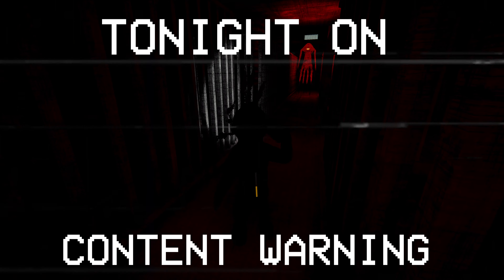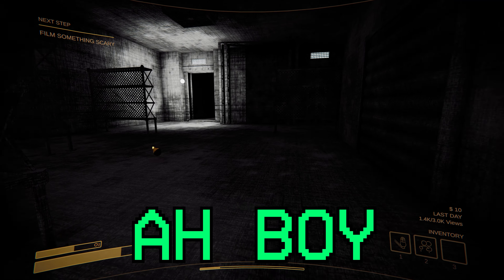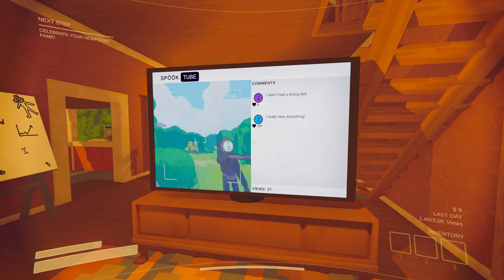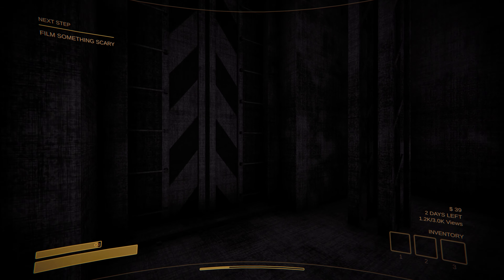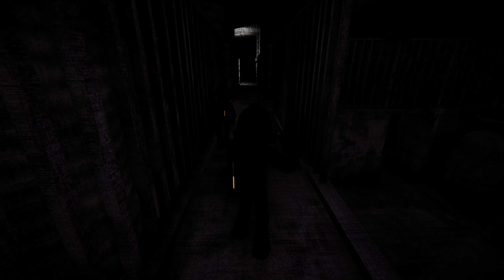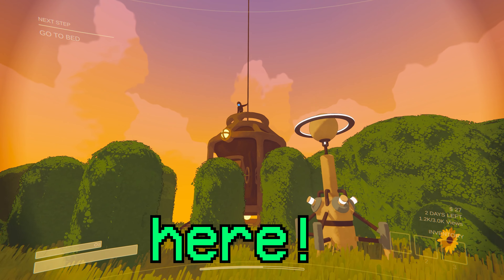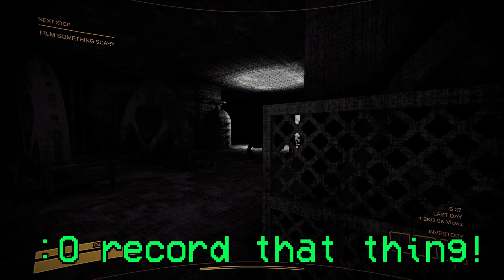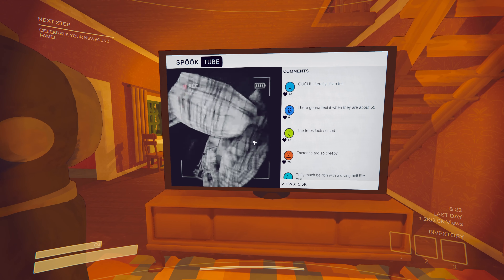Content Warning with my Little Sister